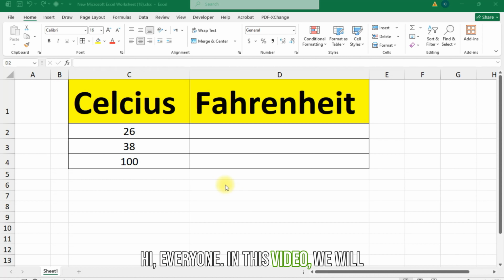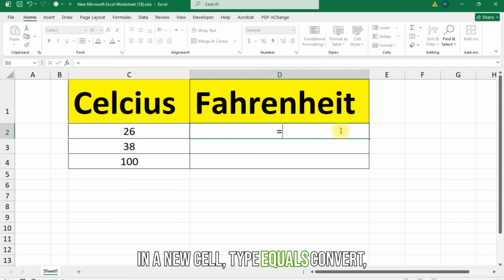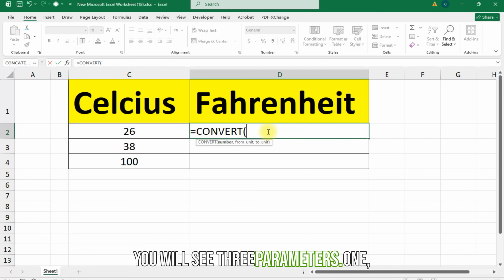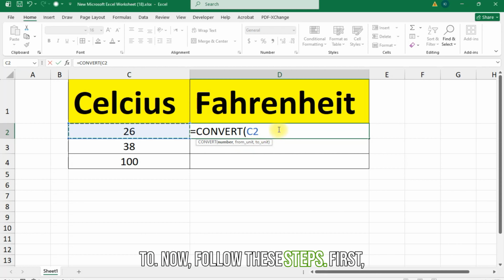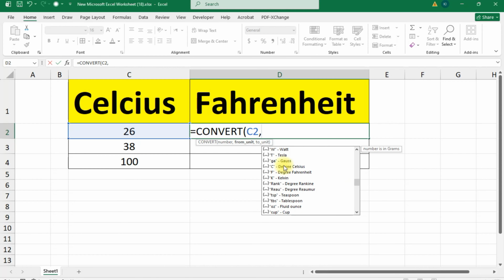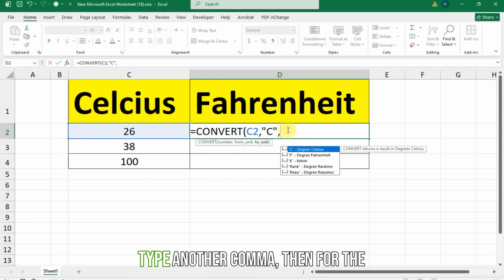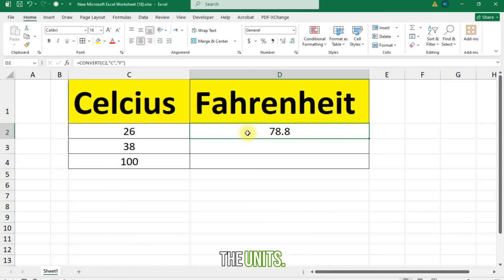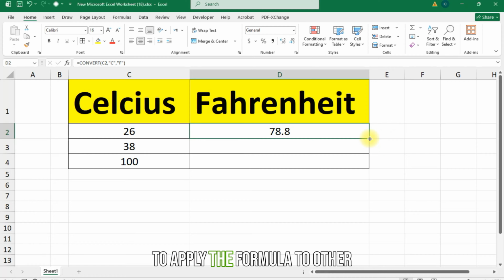Celsius to Fahrenheit in Excel (CONVERT Function)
Learn how to convert Celsius to Fahrenheit in Excel using the CONVERT function easily! 🌡️📊 In this step-by-step tutorial, you’ll discover how to use the CONVERT formula to change temperature units automatically without manual calculations.

You’ll also learn the traditional formula method and understand the difference between both approaches. Perfect for students, engineers, and Excel beginners working with temperature data and unit conversions.